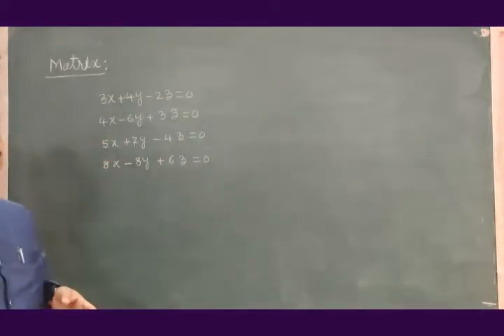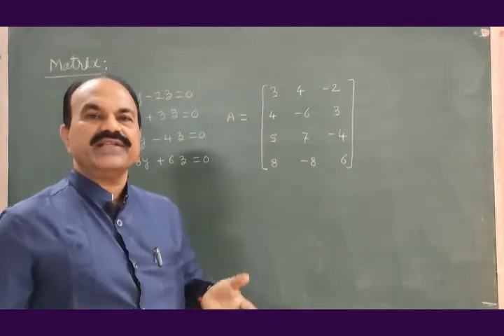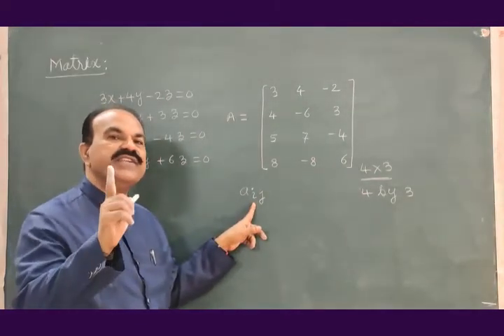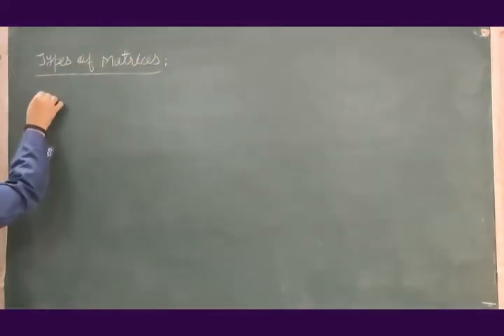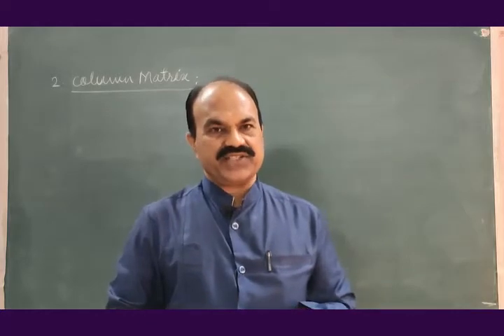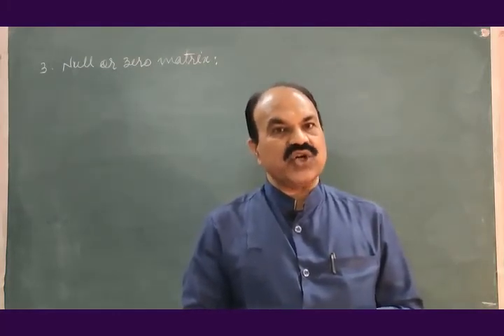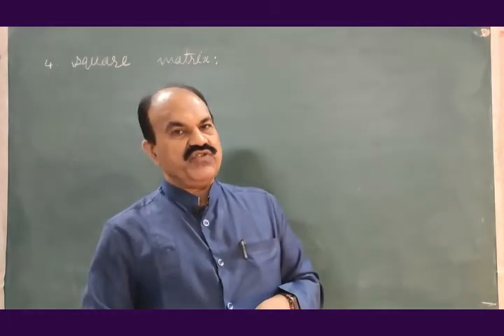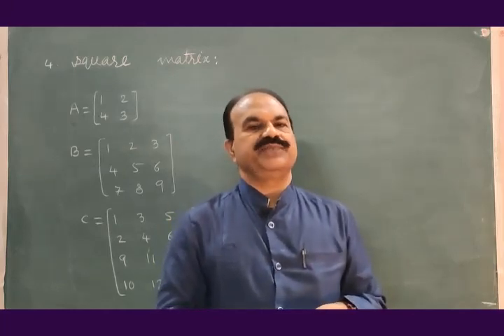8 M SC I DEFINITION OF MATRIX AND TYPES OF MATRICES